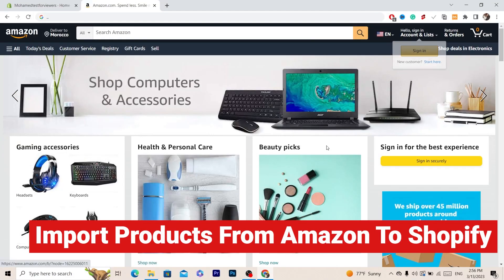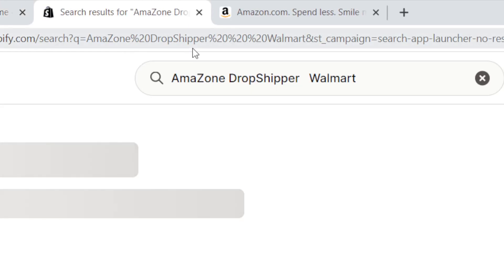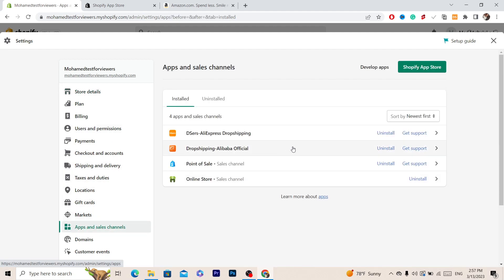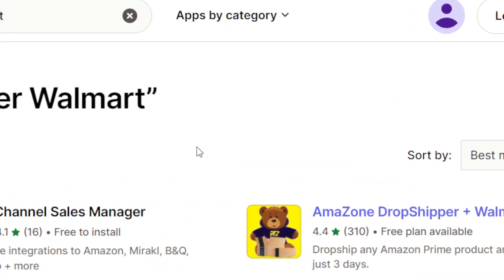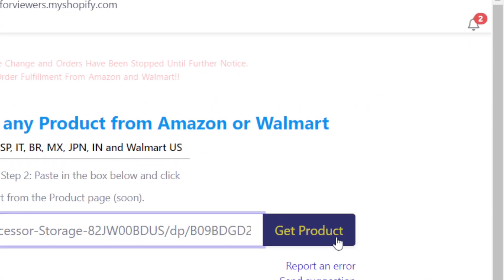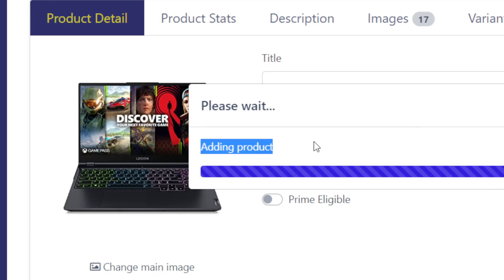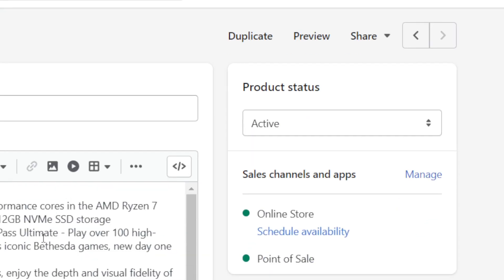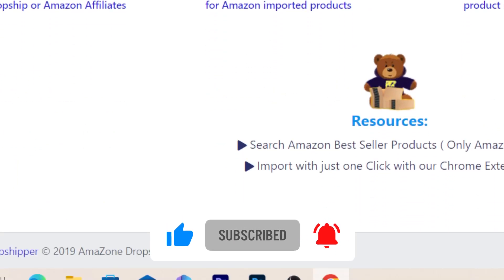How To Import Products from Amazon to Shopify In 2025 ( dropship Amazon products on shopify)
Are you an e-commerce entrepreneur looking to expand your product offerings beyond what you can source from AliExpress? Amazon can be a great resource for finding high-quality products to sell on your Shopify store. In this video, we'll show you how to import products from Amazon to Shopify in 2025 and how to dropship Amazon products on Shopify.

We'll walk you through the process of finding the right products on Amazon, using a dropshipping app to import them to your Shopify store, and optimizing your product pages for increased sales. You'll learn about the benefits of using Amazon as a product source, including the wide variety of products available, reliable shipping, and easy returns.

Our expert speakers will also share their tips and tricks for building a successful e-commerce business using Amazon and Shopify. You'll learn how to find profitable products to dropship, how to negotiate with suppliers, and how to optimize your product pages for maximum conversions.

Whether you're a beginner or an experienced e-commerce entrepreneur, this video will provide you with the knowledge and insights you need to import products from Amazon to Shopify in 2023 and start dropshipping Amazon products on Shopify. So, if you're ready to expand your product offerings and grow your business, tune in to our video and learn how to import products from Amazon to Shopify in 2023.